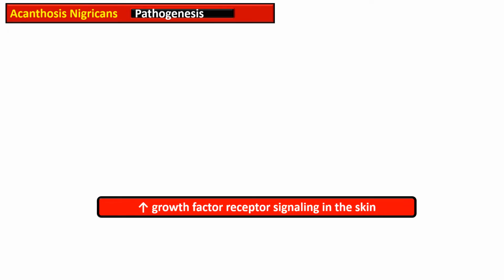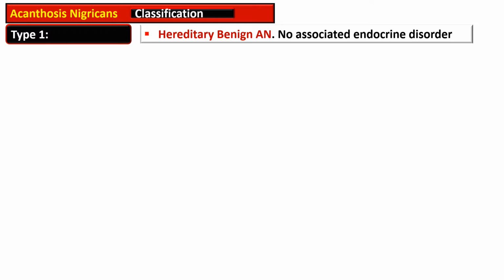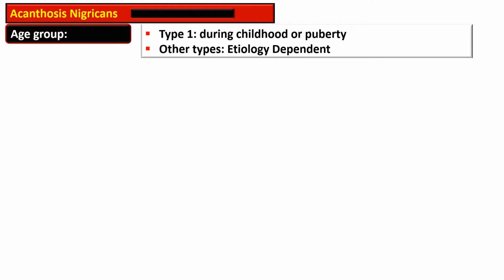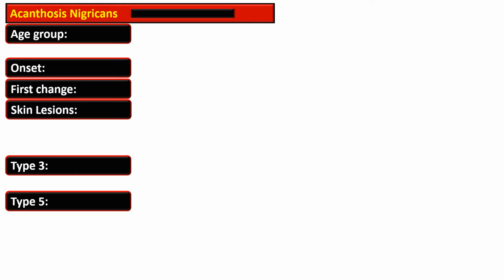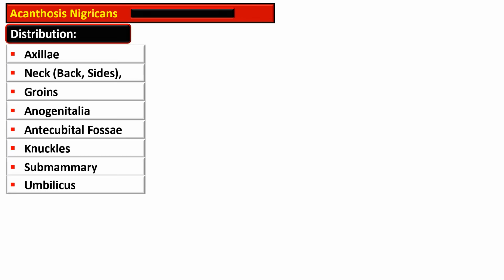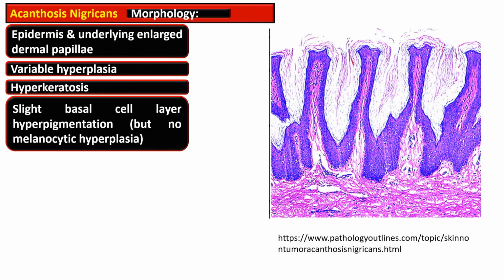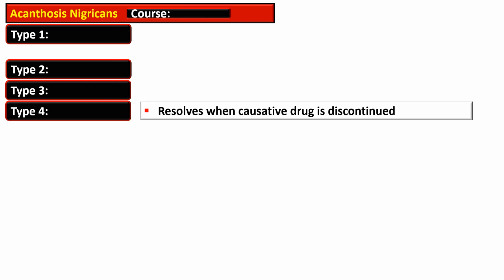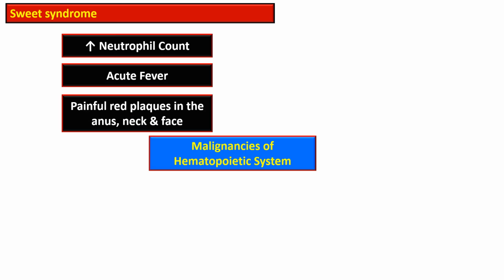8r - Cutaneous Paraneoplastic Syndromes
Paraneoplastic Syndromes Involving the Skin
Paraneoplastic Syndrome
Acanthosis nigricans
types of Acanthosis nigricans

References:
ABC of Dermatology, 6th edition, Rachael Morris-Jones, John Wiley & Sons, Ltd
Fitzpatrick Color Atlas and Synopsis of Clinical Dermatology, 7th ed. McGrawHill
Ackermans Surgical Pathology, 10th edition